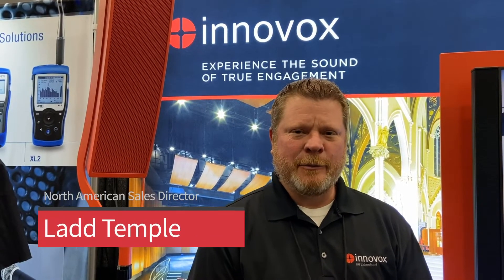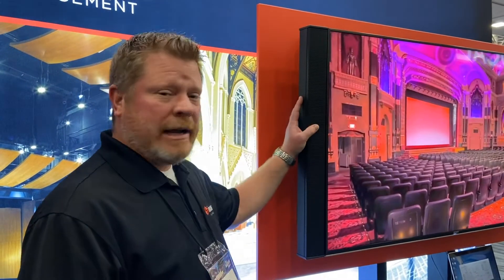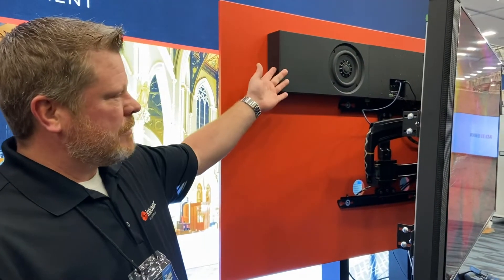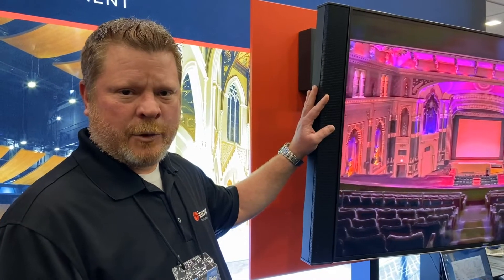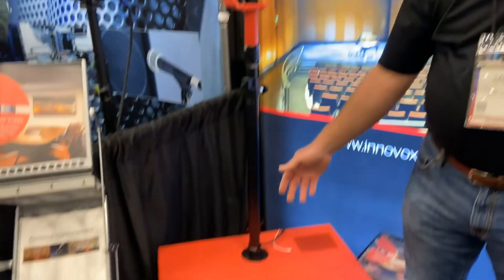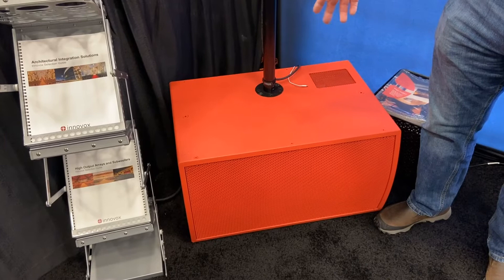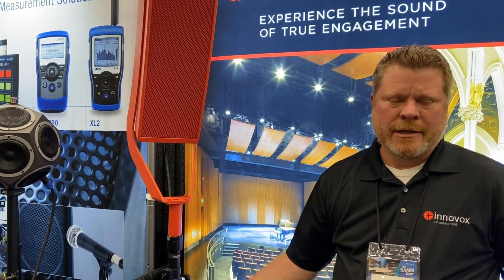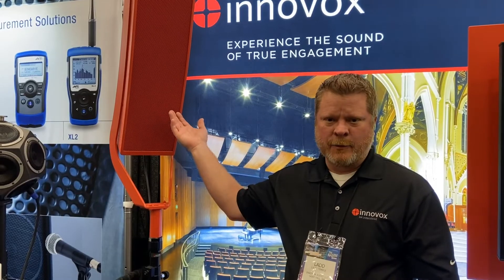Innovox NAMM 2020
North American Sales Director, Ladd Temple, talks about the Innovox Curvilinear Arrays, Subwoofers and Flex Video at NAMM 2020.

Debuting for the first time ever, is the new Micro Flex Focus - a Flex Focus line-array solution housed in a very slim-profile form factor. Two made-to-measure vertical line arrays match the exact height of your video display, while the LF module and system electronics are wall-mounted behind the display for very high-performance audio with discreet design.